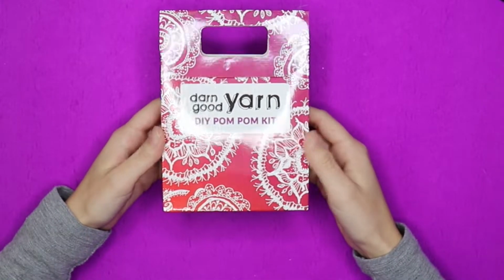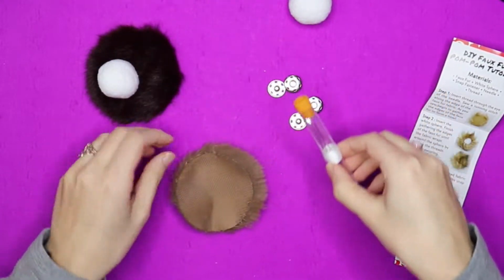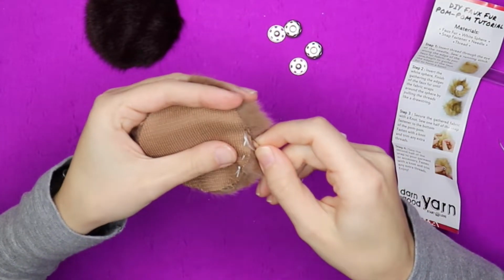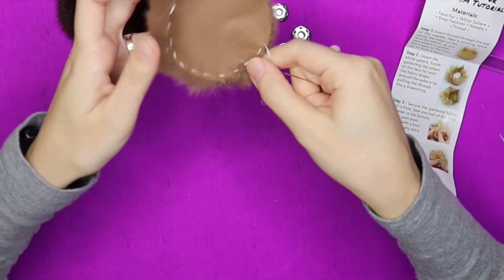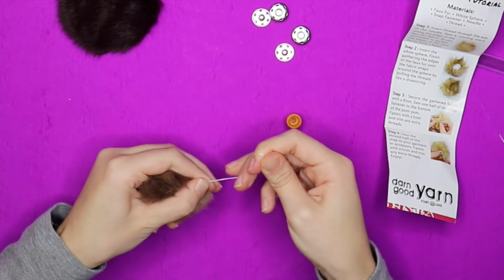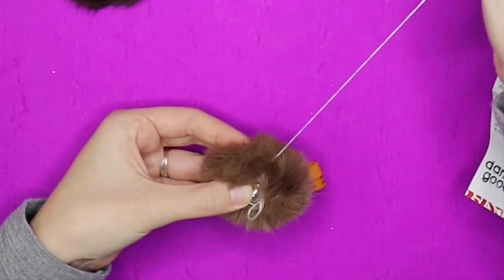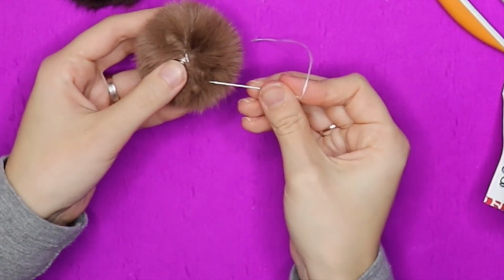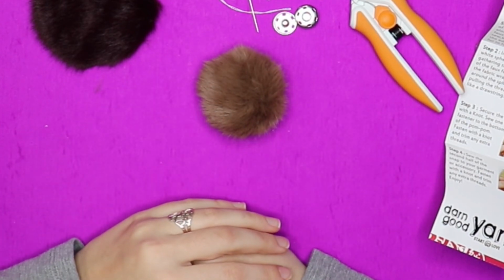How to: Make Our DIY Pom Poms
Have you received our DIY Pom Pom Kit recently or are thinking of purchasing it? In this video Julia walks you through just how easy it is to make them!!